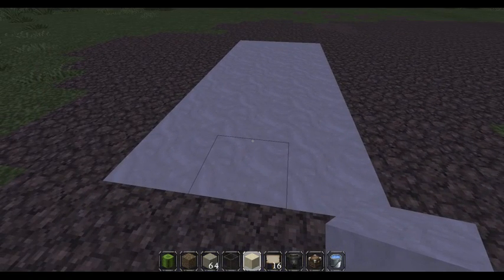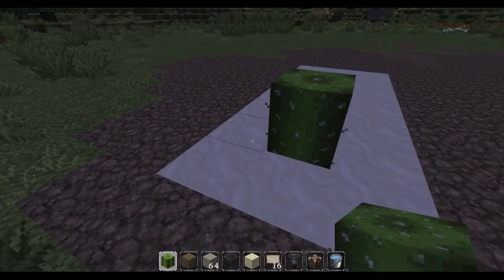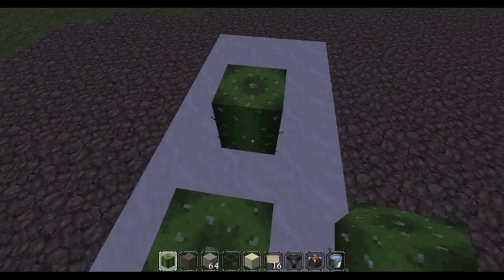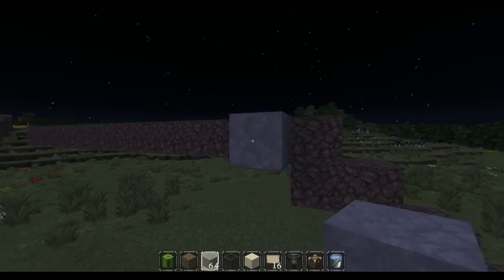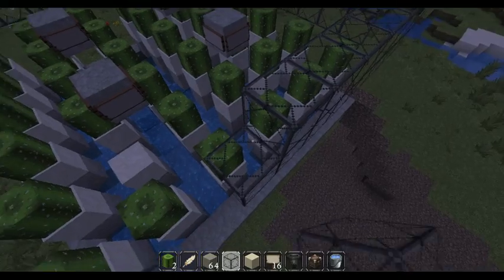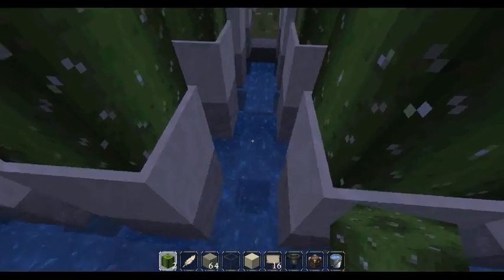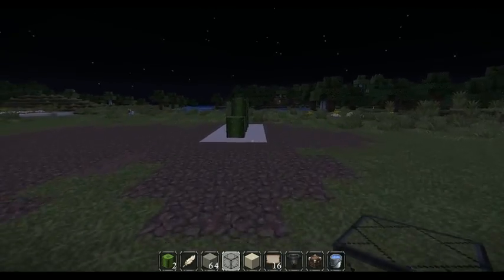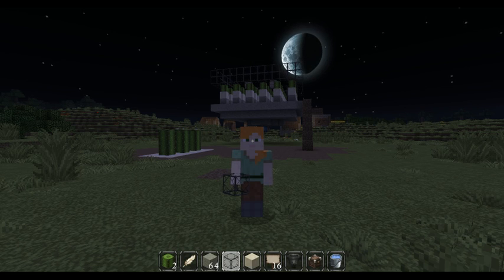MINECRAFT AUTOMATIC CACTUS FARM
Minecraft Special Builds
In this build I built a Automatic Cactus Farm. This farm will automatically harvest the cactus for you. If I can build this anyone can build this.

YouTube Partner

Buddy1927 Gaming

Video Record Programs